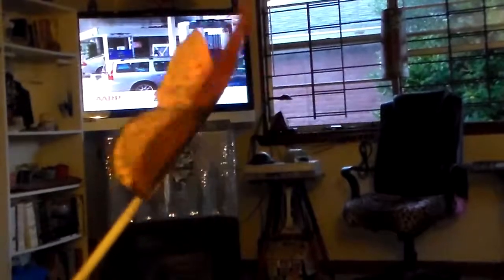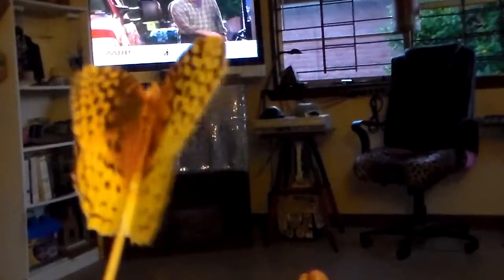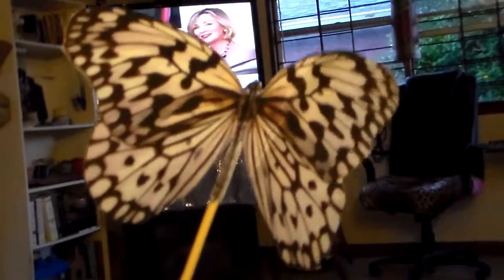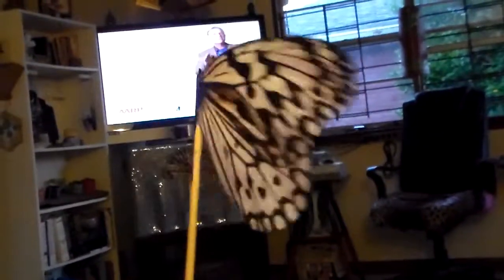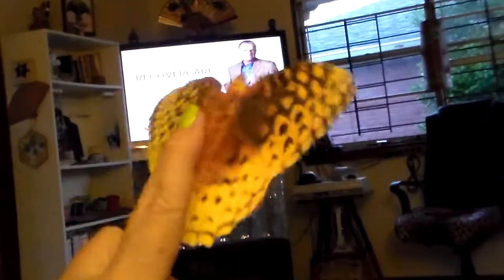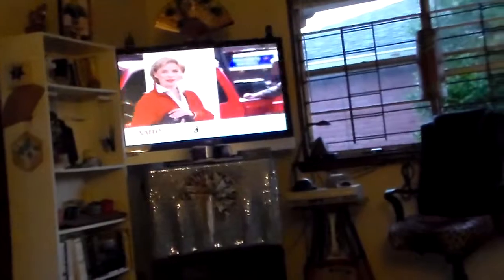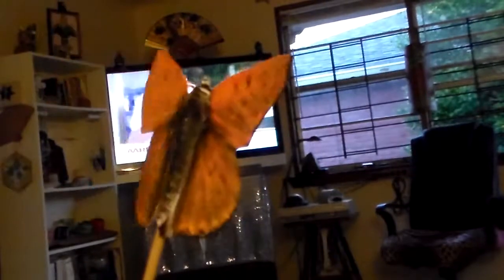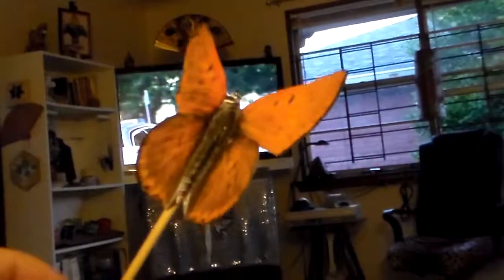BUTTERFLIES!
Photos of real butterflies printed (+ mirror print), glue sticked together and animated with a skewer. Great for dried flower arrangements, trim skewer, use a dab of sticky tacky - attach to any surface. Fun.